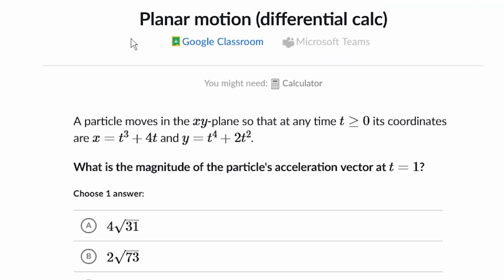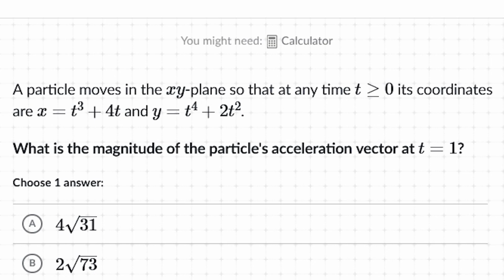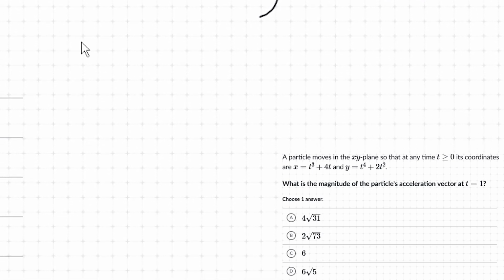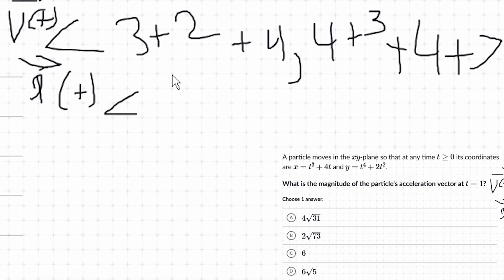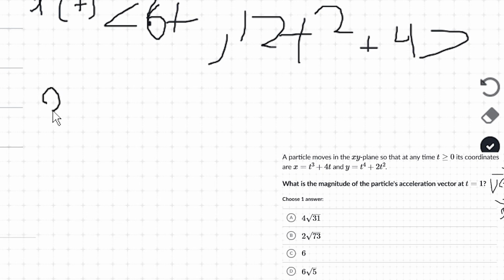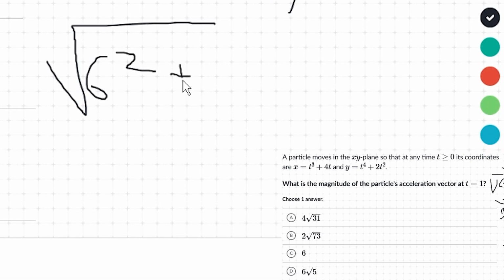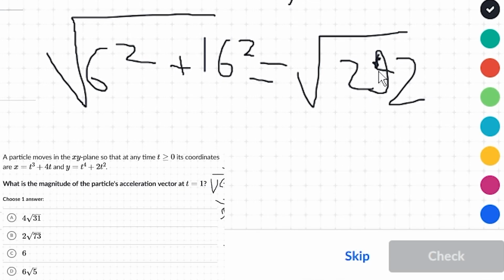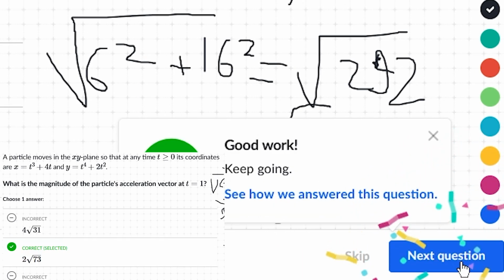MAGNITUDE of a Vector using CALCULUS